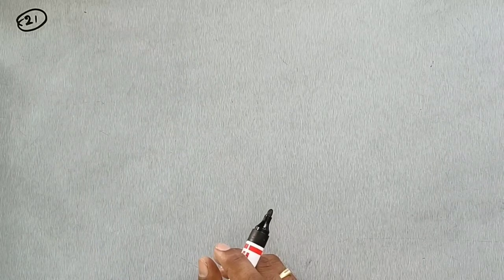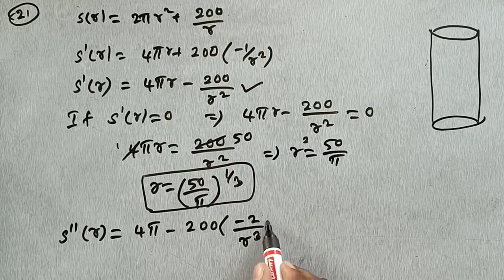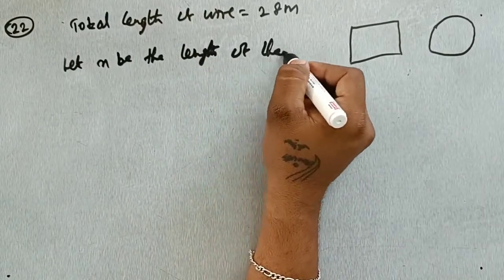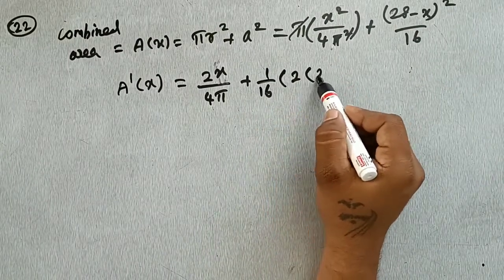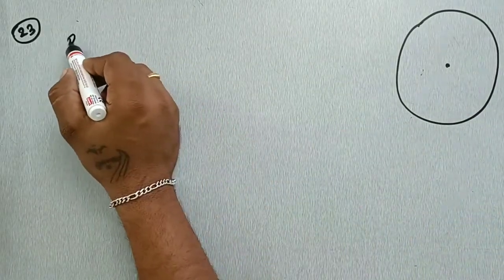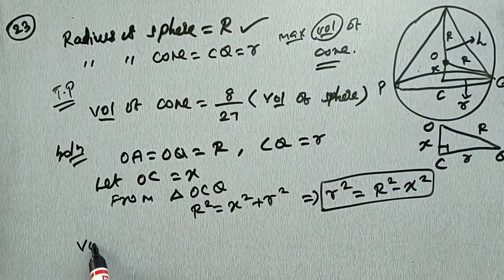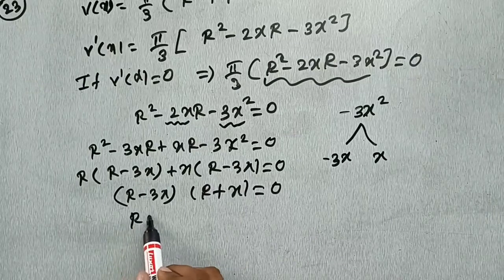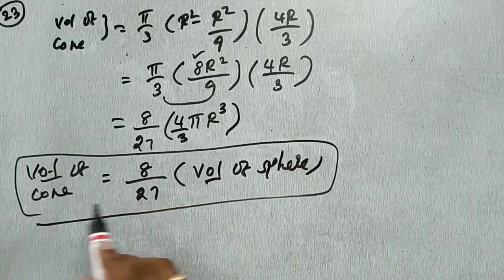Class 12 CBSE- Chap- 6 Part 13( Ex-6.5 Q.No 21 to 23)